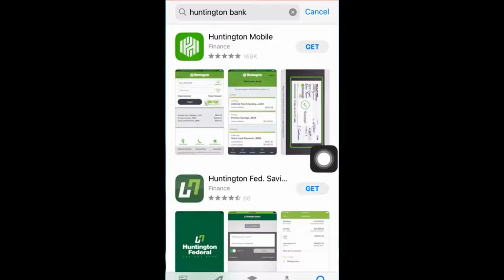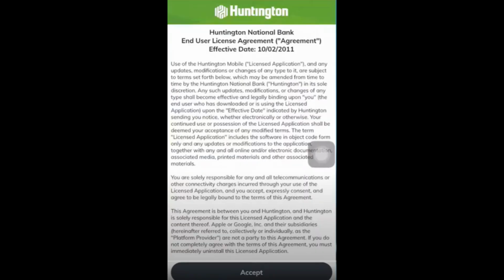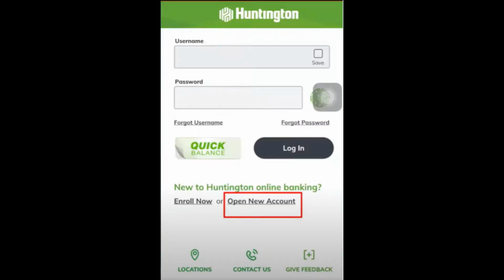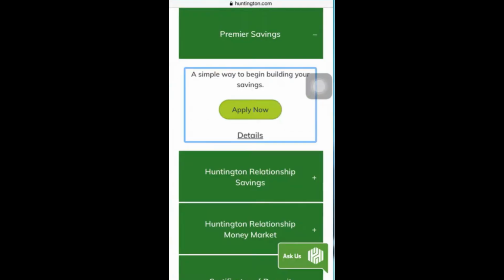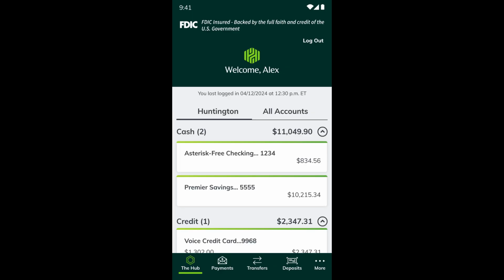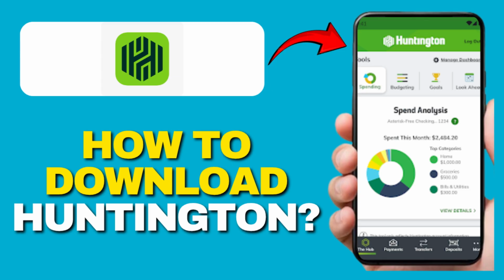How To Download the Huntington Bank Mobile App (Step-by-Step Installation Guide 2026)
Learn how to download and install the Huntington Bank mobile app in 2025. This quick step-by-step guide walks you through how to find the app, set it up, and log in securely on your device.

✅ What you’ll learn:

How to find and install the Huntington Bank app

How to log in or create an account

Setup tips for quick access and security